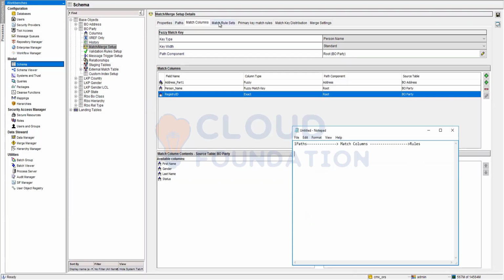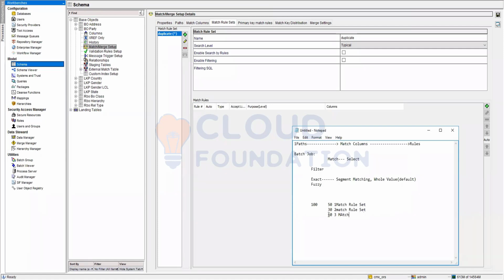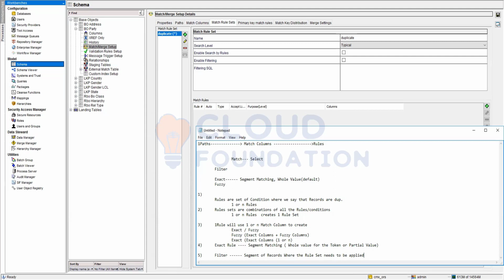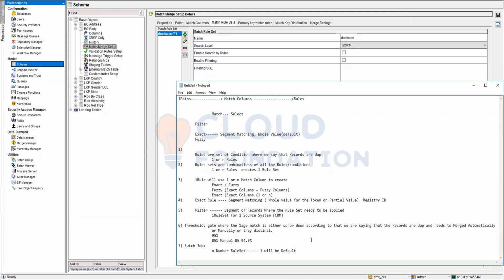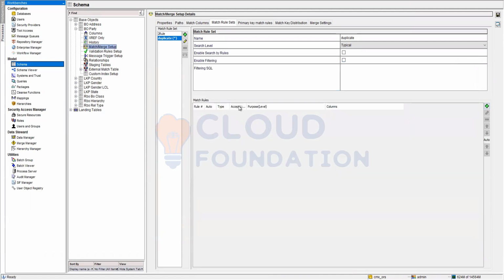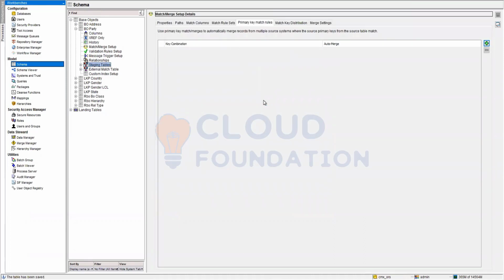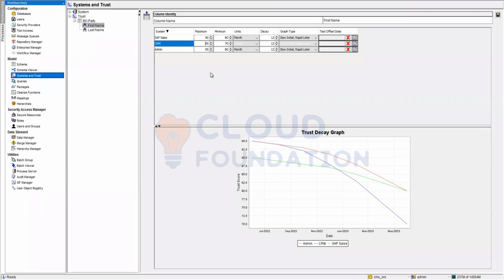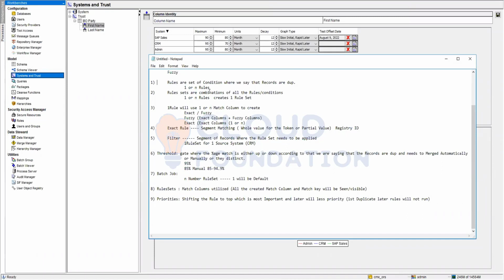Informatica MDM Online Training | Infomatica MDM Tutorial | Informatica MDM course | Cloudfoundation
Topic covered: -
This video covers the concept of Match Ruleset and System and Trust in Informatica MDM.